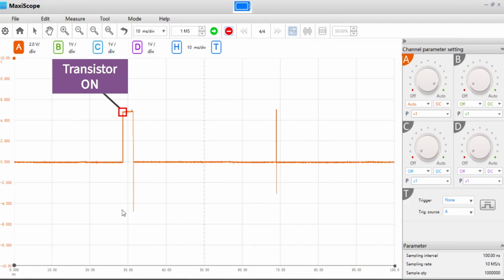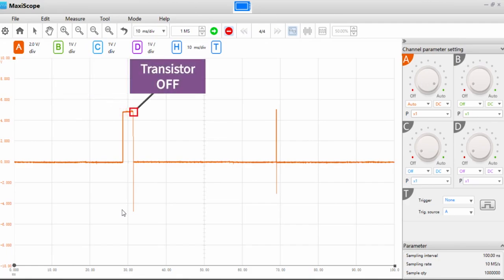Tapping into the IC Scope Testing